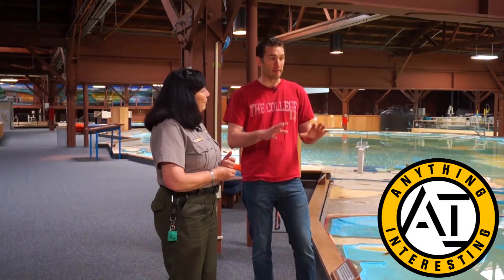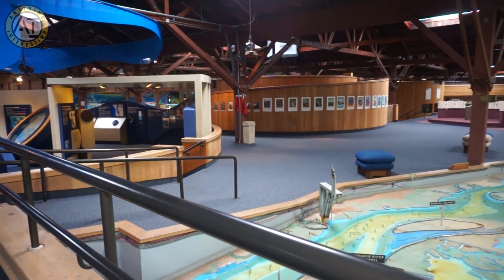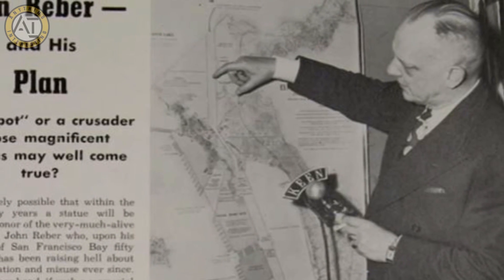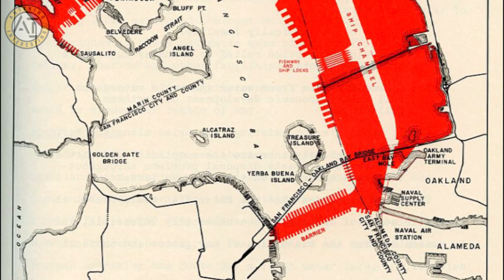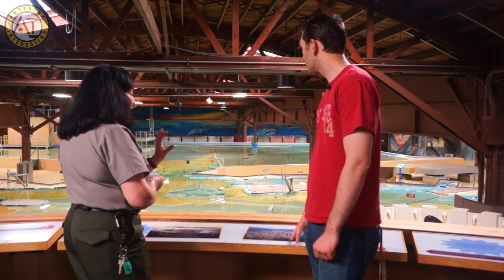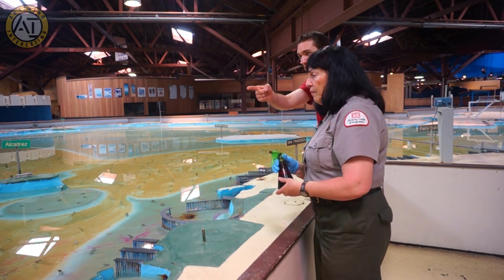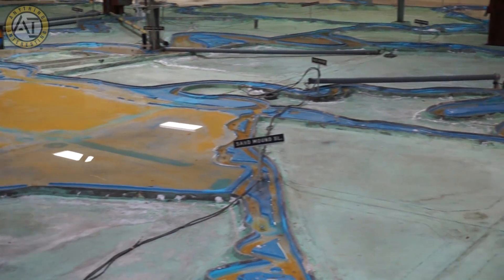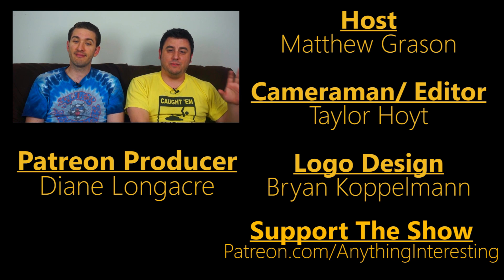U.S. Army Corps of Engineers Bay Model | Anything Interesting Ep. 5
On this episode we visit one of the most fascinating places in Northern California: The U.S. Army Corp of Engineers Bay Model. The model was built to test the John Reber plan and is still open for free to the public. Let us tell you all about the amazing place!

Grason - @Grason5
Taylor - @TaylorsShelf
Maddie - @DaKillidan

Logo Design:
Bryan Koppelmann - @BryanKoppp

Music (In order of appearance):
"Silver" by Riot

"Summer Driving Rock" by Bobby Cole

"Americana" by Bobby Cole

"She Wears Blue Jeans" by William Pearson & Lawrence Trainor

"Days of Hope" by Neil Cross

"Epic Souls" by Unknown Artist